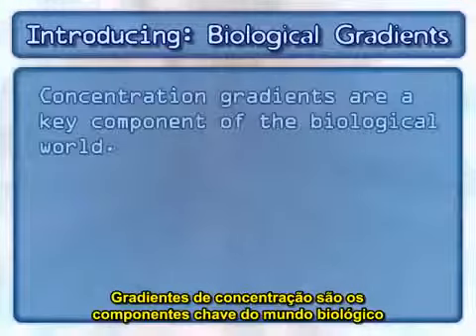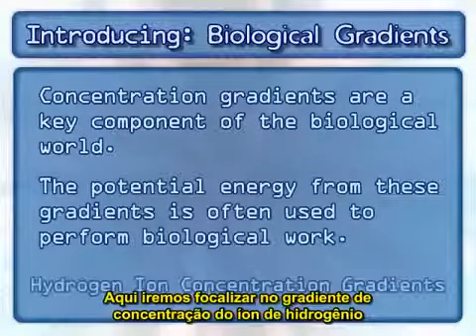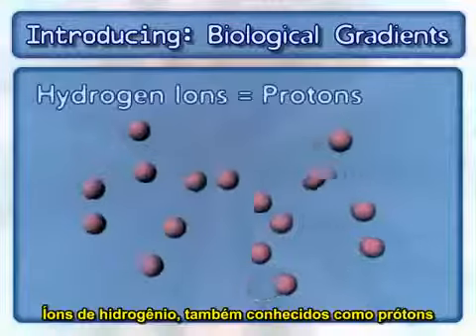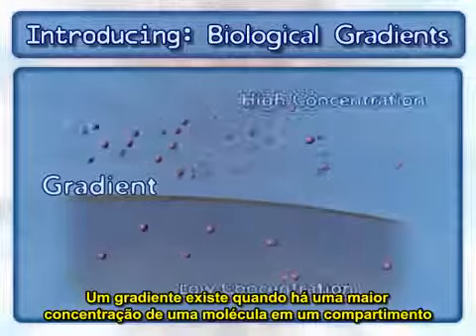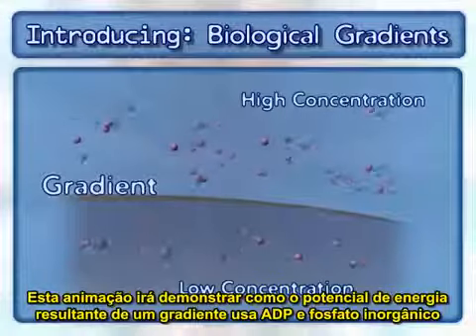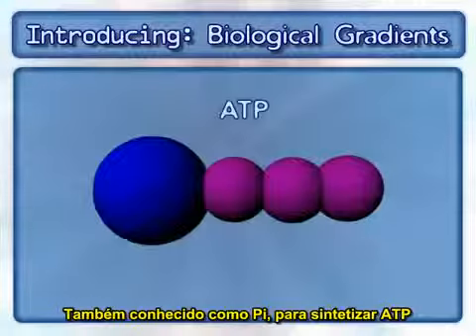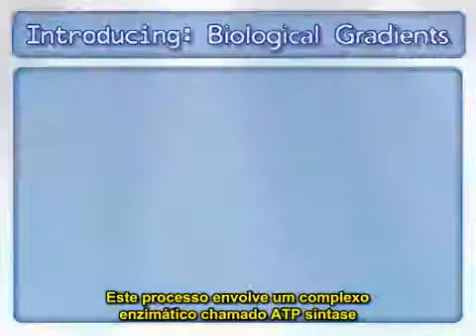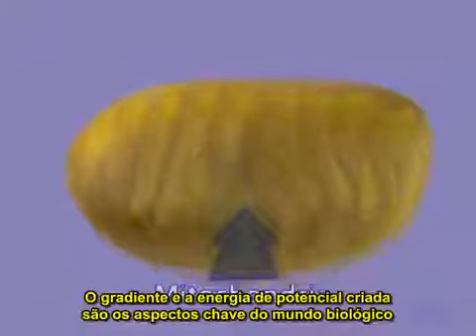Síntese de ATP pt BR